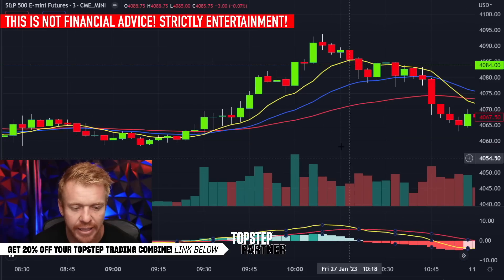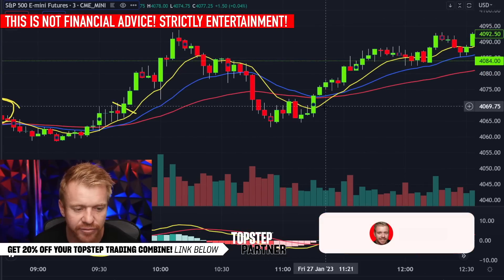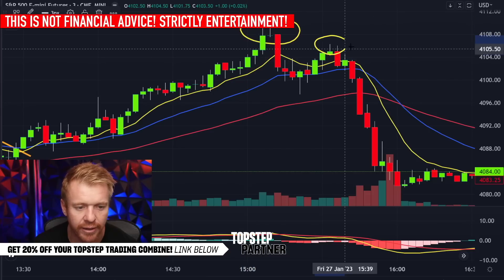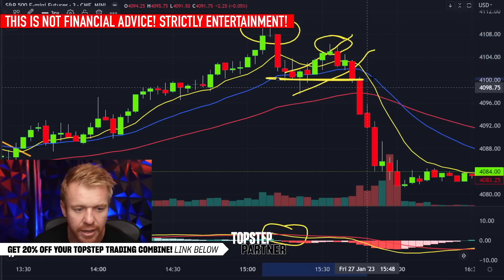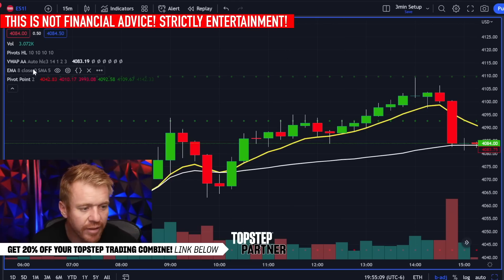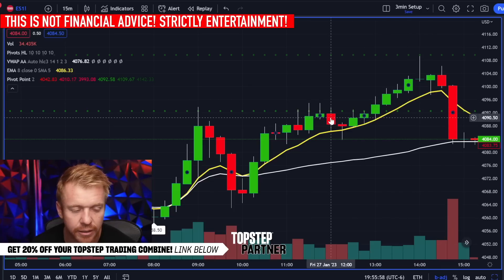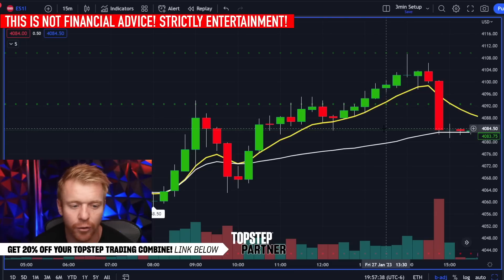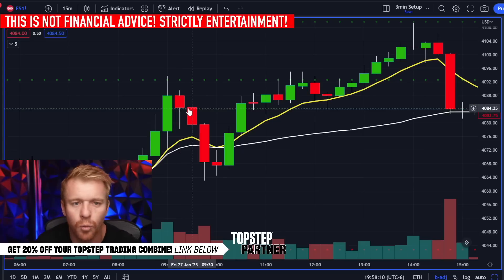Day Trading Strategy Explained for 1000th Time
💰GET A FUNDED ACCOUNT TODAY! Start Trading Futures Like The Pros! Keep 90% of the Profit and get paid out every 5 Days!

🔥See the market like never before with Bookmap! A unique tool to show stocks and futures order books and liquidity with a Heat Map!